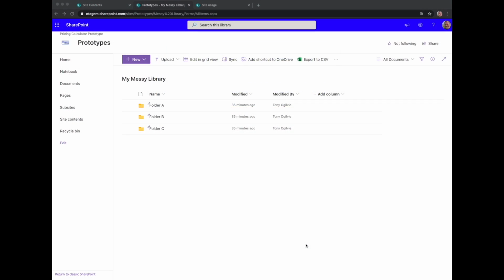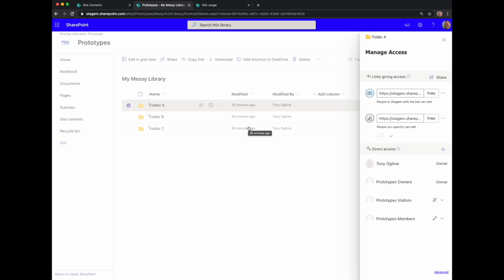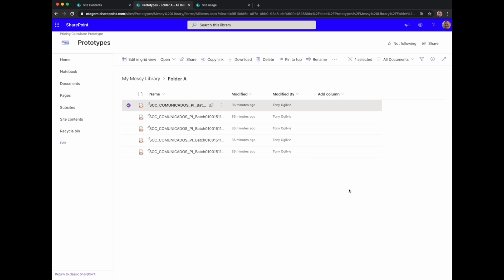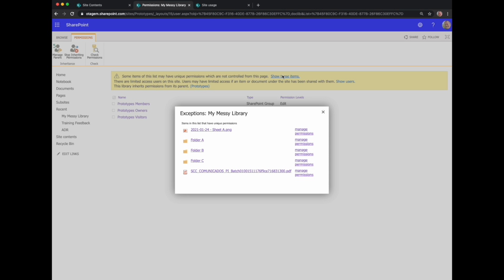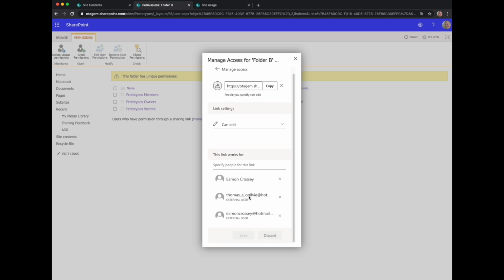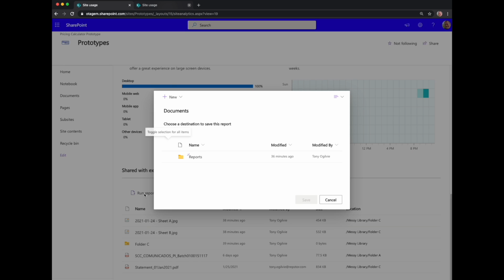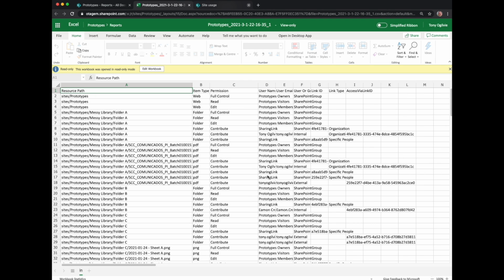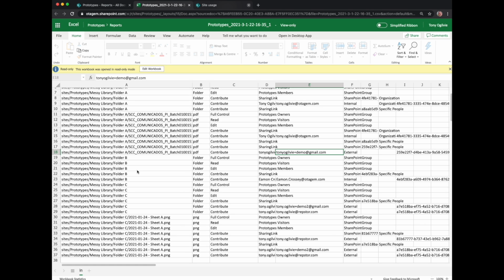Determining which Files & Folders have been shared with External Users in SharePoint Online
SharePoint Permissions can be complex enough - but when you introduce External Sharing (the ability for users to share Folders and Documents with external parties) - it can seem impossible!

This video shows some quick and easy techniques to allow Administrators / Information Managers to determine which files and folders in a SharePoint Online Document Library have been shared with External Users.